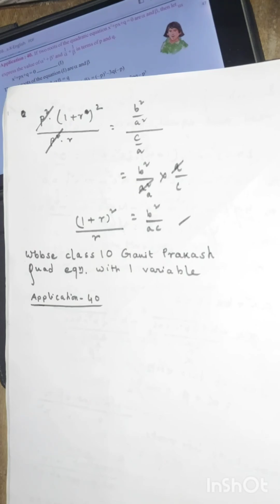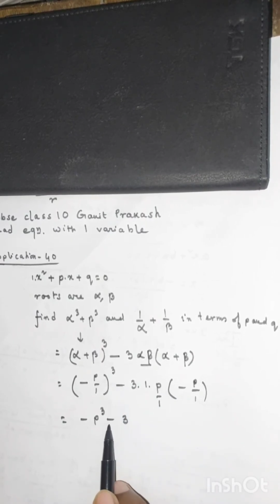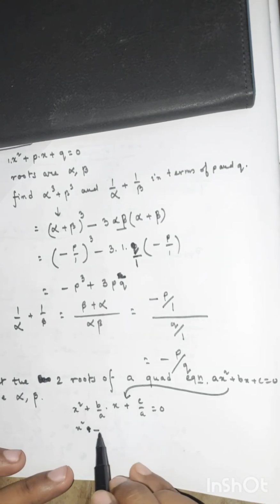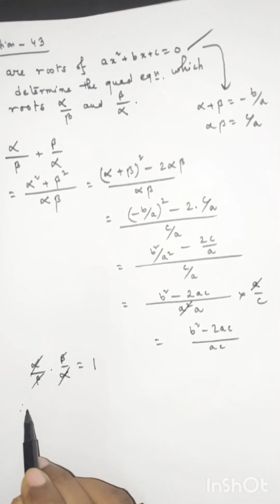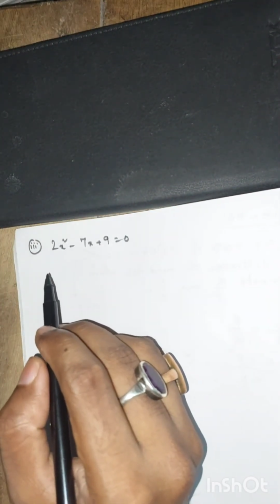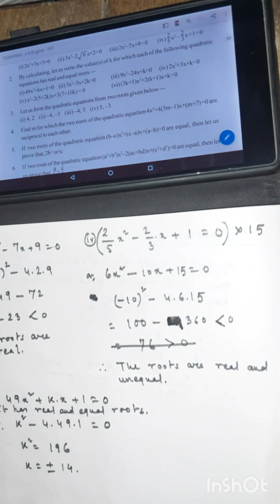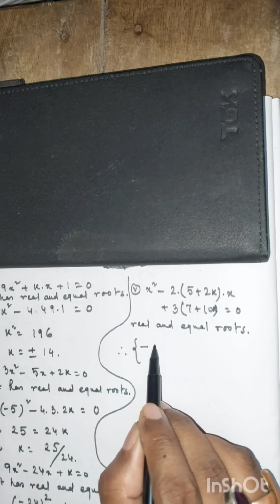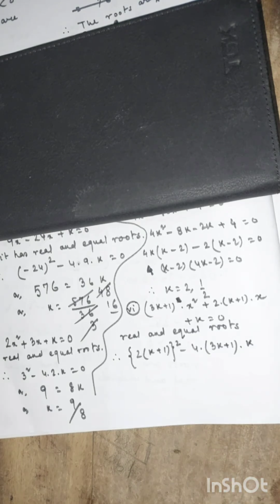Sum and product of 2 roots, 1.5 Q.1,2 full wbbse class 10 Ganit Prakash